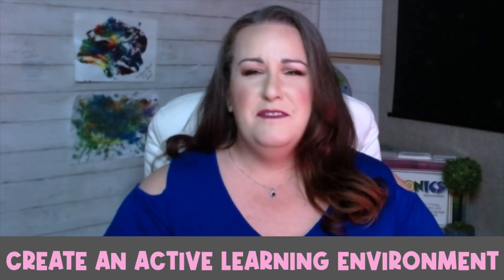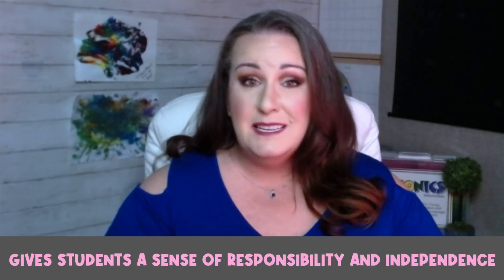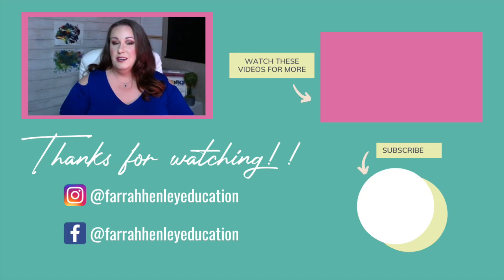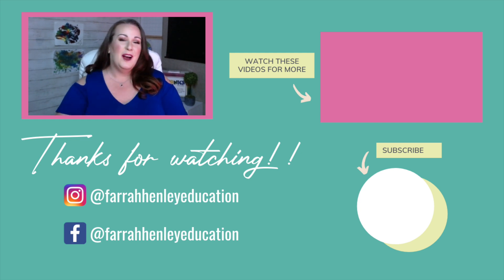Math and Literacy Centers: Unlocking Classroom Success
Thinking about using math and literacy centers in your classroom? In one day, a teacher is expected to actively engage students, differentiate instruction, and create a positive environment focused on collaboration. Oh, and you’re supposed to juggle all your own teaching responsibilities. Sounds pretty tough, right? What if I said you could do all of the above with a stinkin’ simple strategy that works? Curious? Well, keep watching to learn how you can use math and literacy centers to do it all with ease.

Links Mentioned:
Math and Literacy Centers: